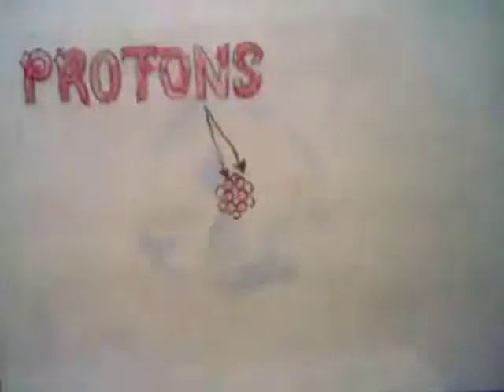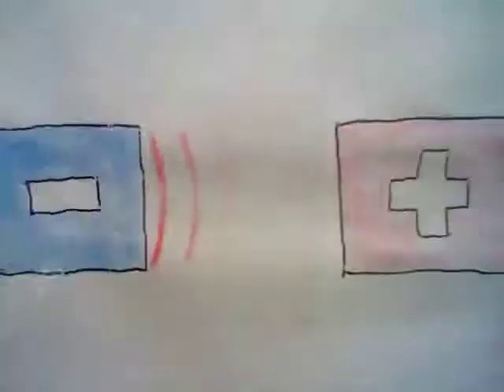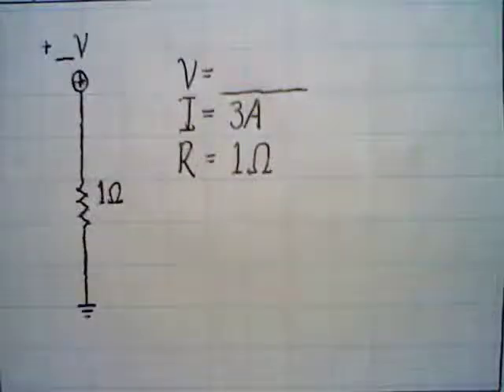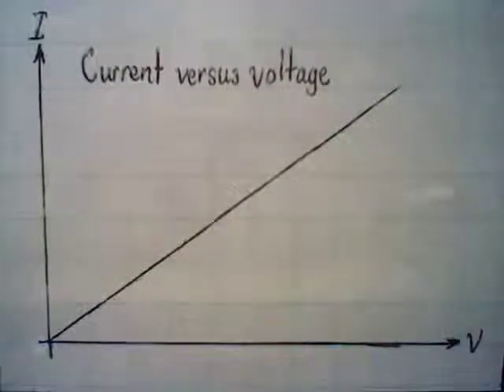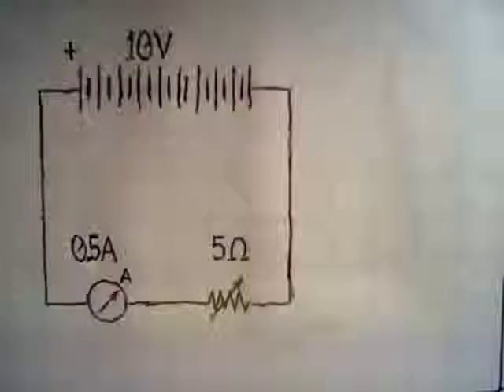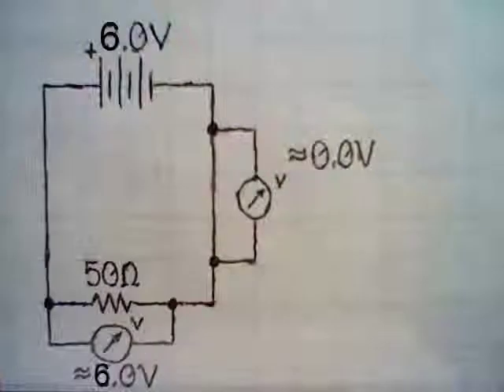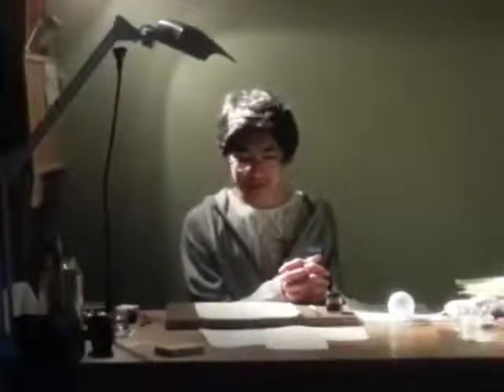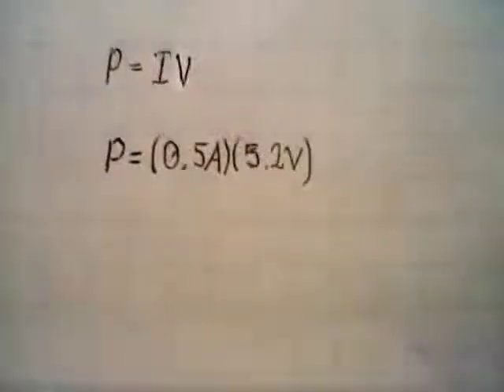R-Ry's Physics Show 1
This video has taken a lot more time to make than it should have. I'm never using Camtasia Studio again! There were errors in producing the video all over the place!

This video was made for those who might be finding it hard to see how electricity works.